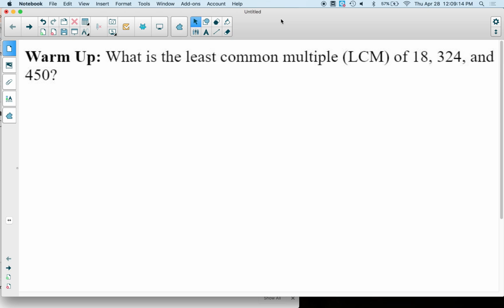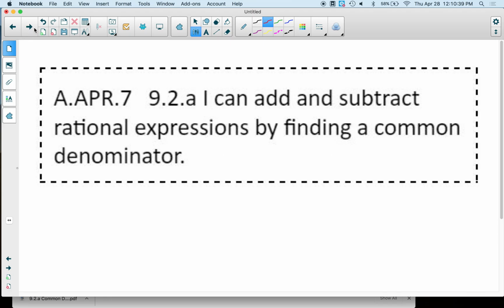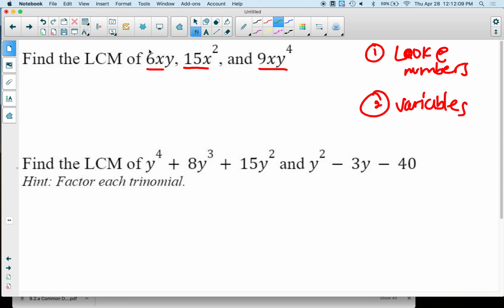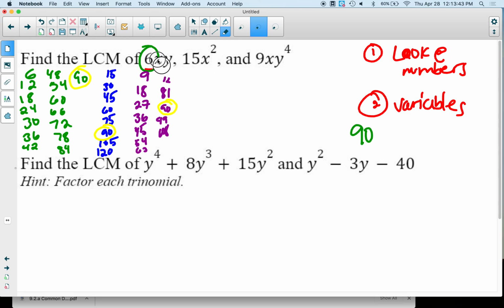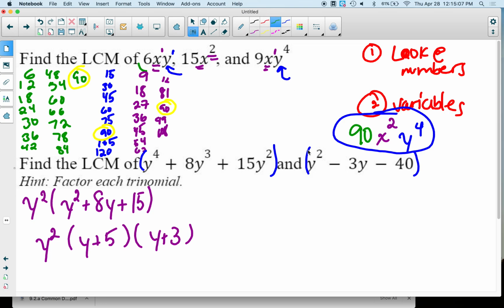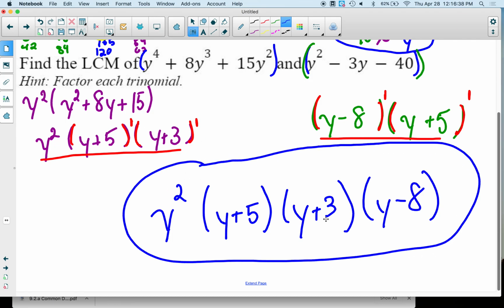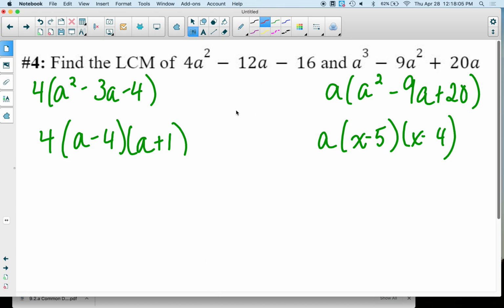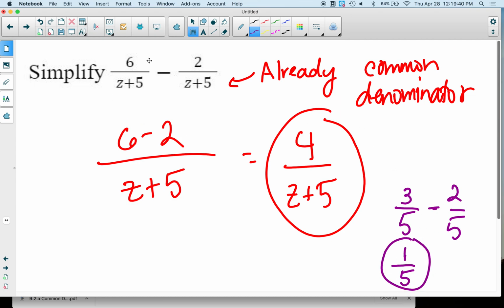9.2.a Common Demoninators